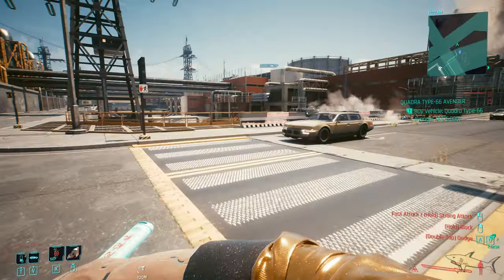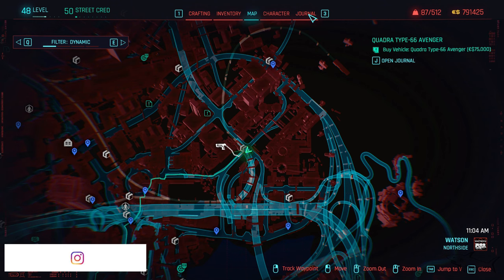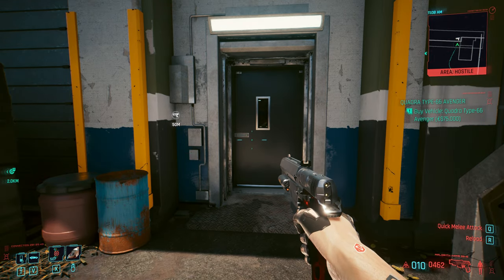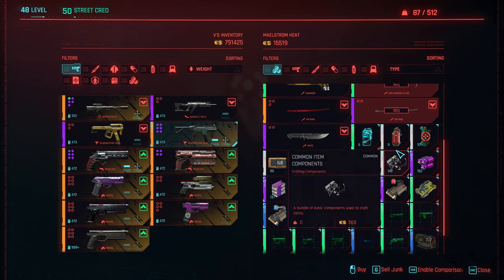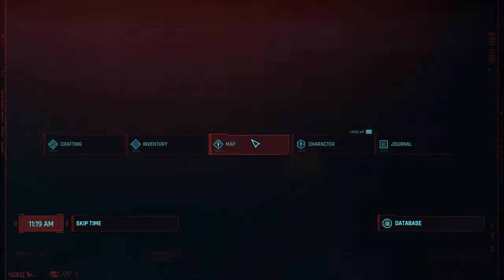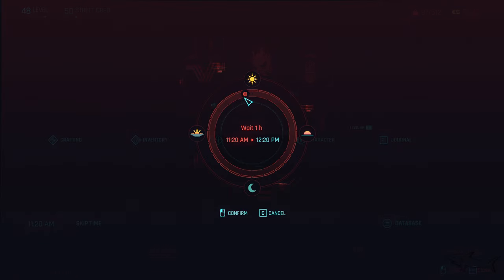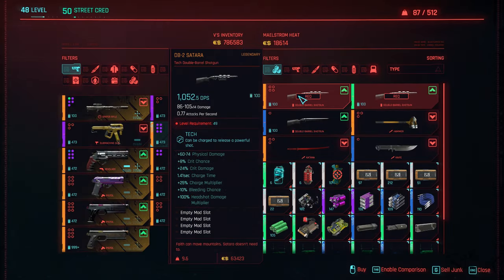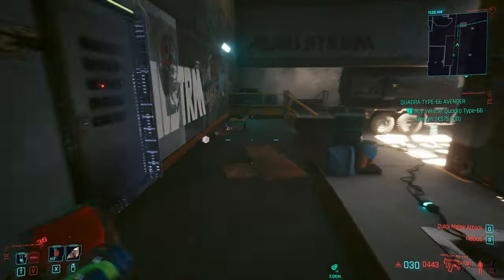Cyberpunk 2077 - SECRET Maelstrom Weapon Shop is Open | Patch 1.5 | Maelstrom Merchant How to Unlock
How to Unlock The best Weapon Shop In Cyberpunk 2077

Maelstrom Merchant Location

SECRET Maelstrom Weapon Shop